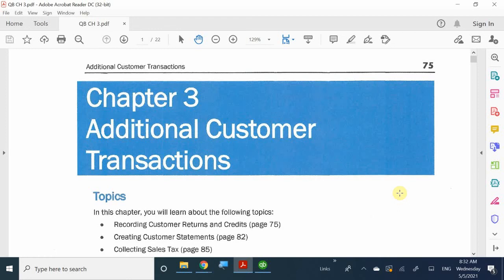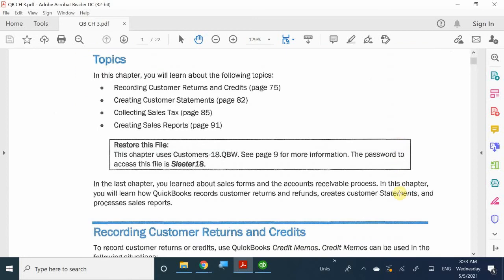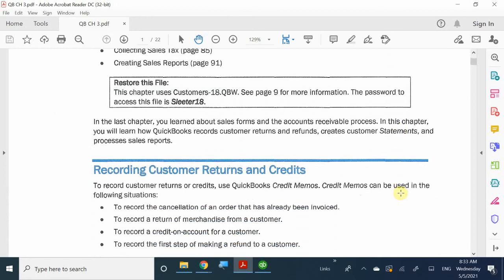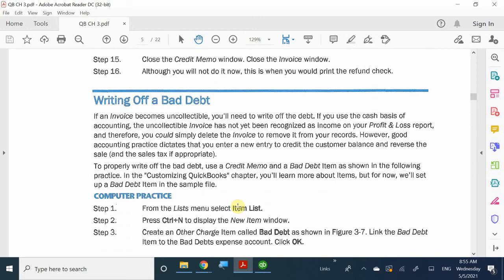AM QB 4.26 CH 3 CUSTOMERS